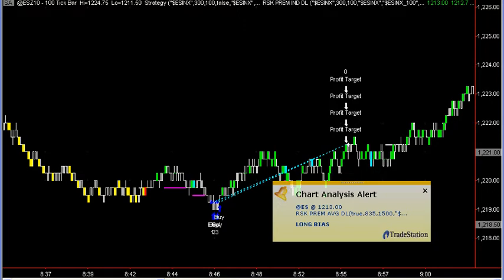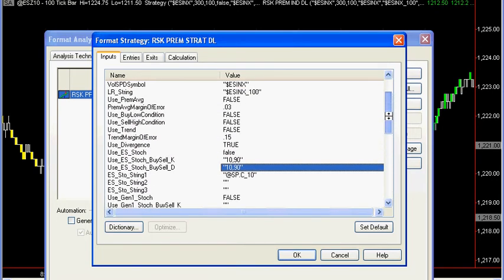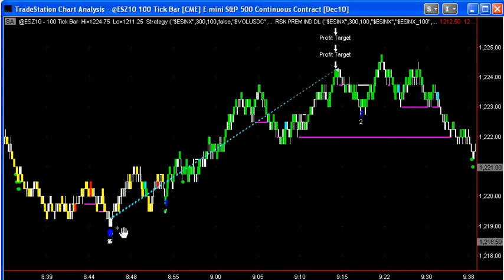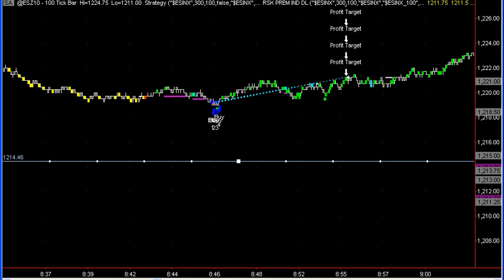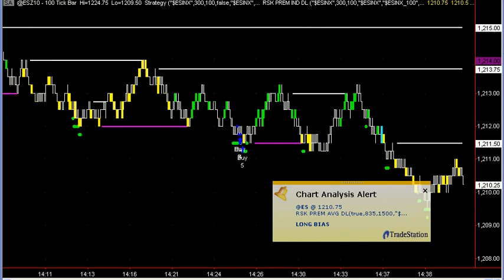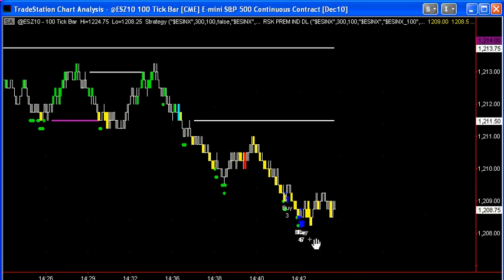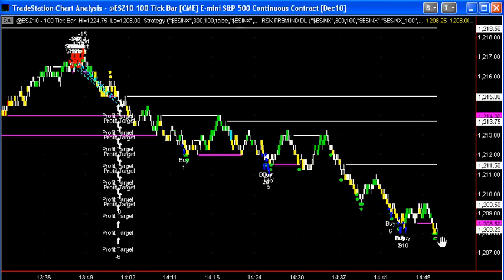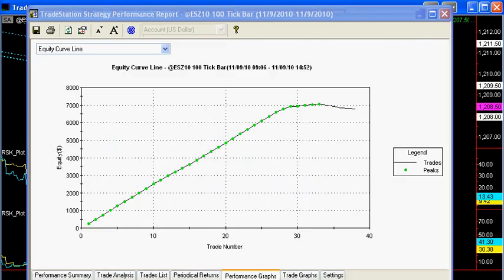Emini S&P 500 Day Trading Futures RSKsys PREM Strategy Trading System 11/9/2010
RSKsys New Prem Strategy System 11/9/2010

System Trades  Video 1 of 2